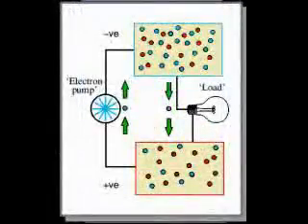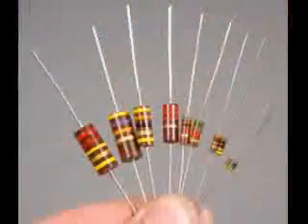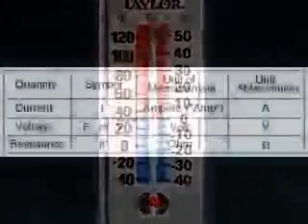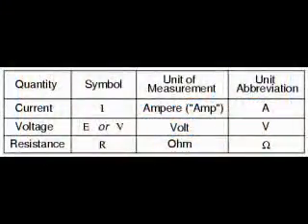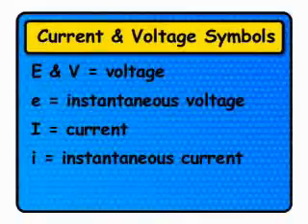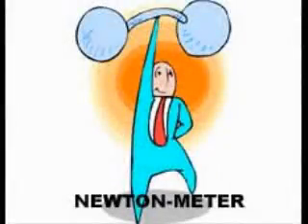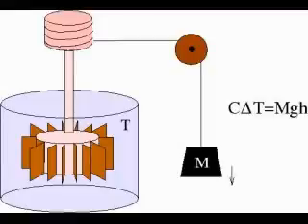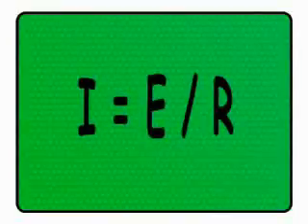Ley de Omh 1